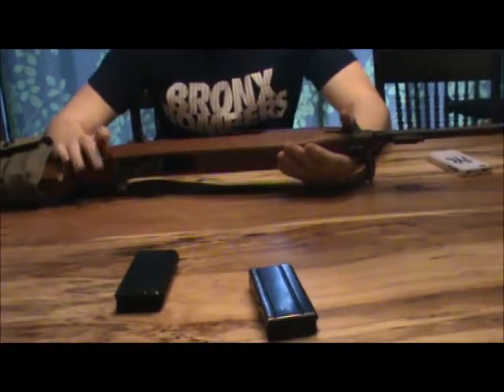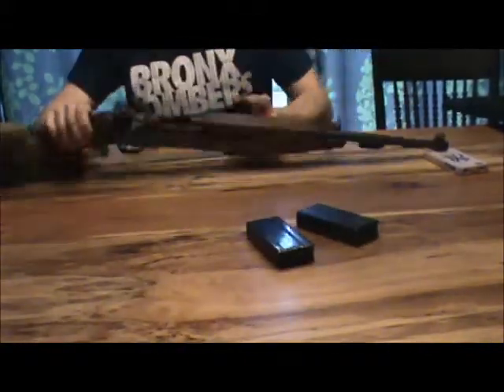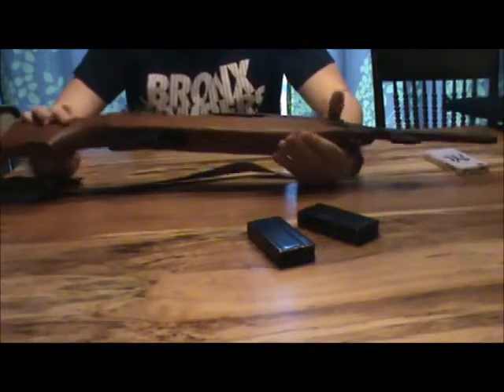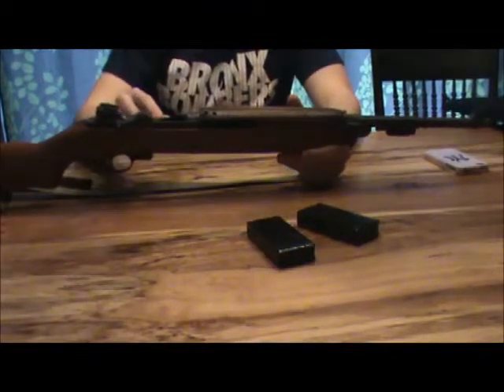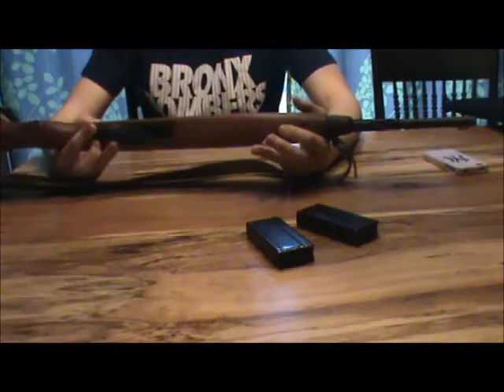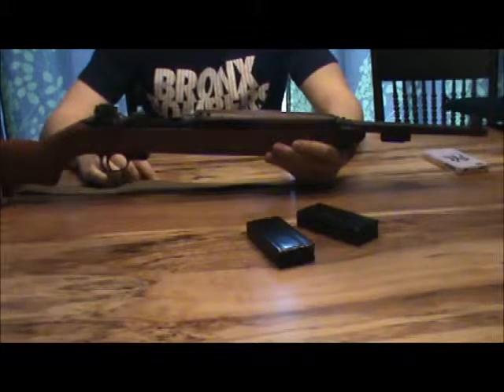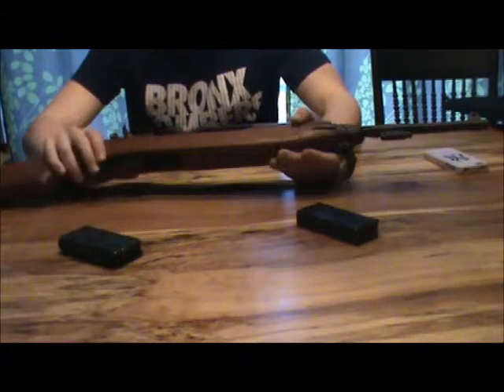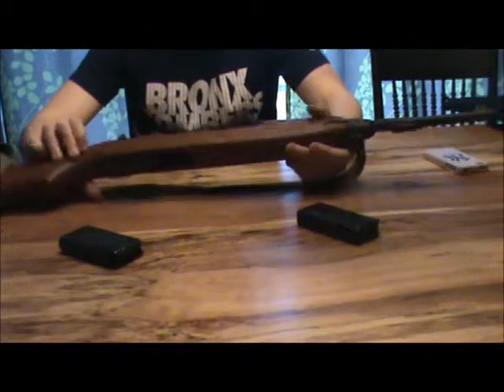WWII M1 Carbine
Nick talks about the history of the M1 Carbine and discusses owning one

Like it? Follow us on a Twitter!